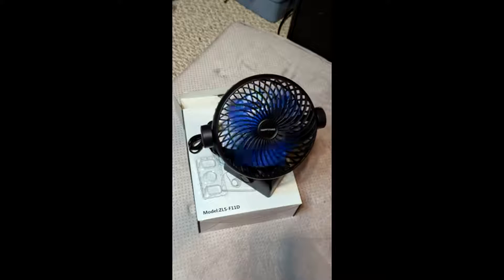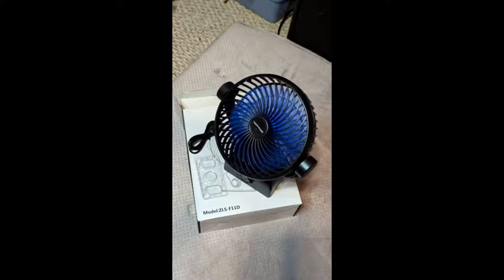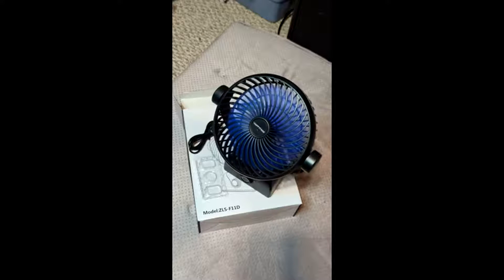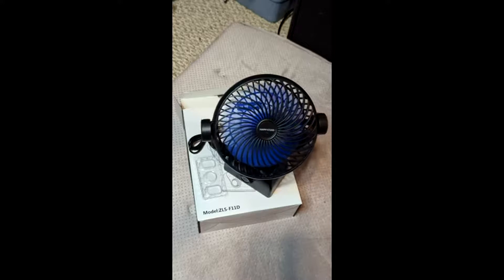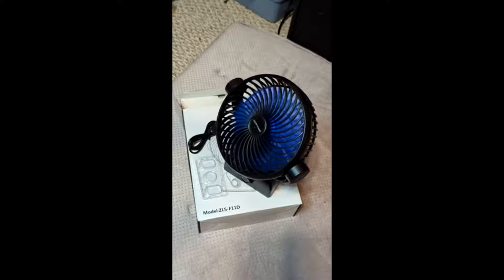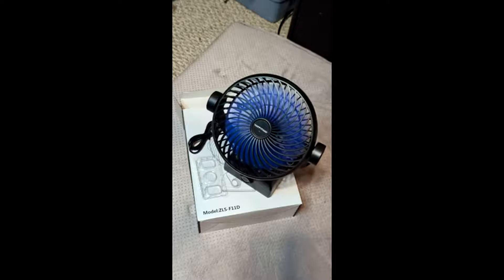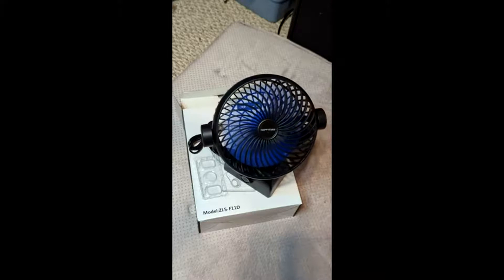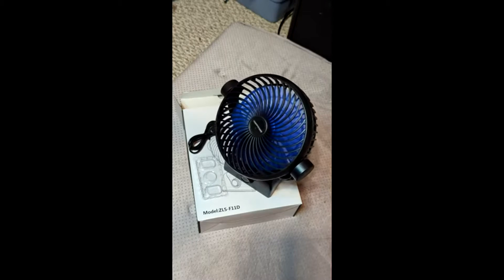ZEQUK Portable Table Desk Fan, Small Table Fan Personal Review, Might be the perfect battery powered